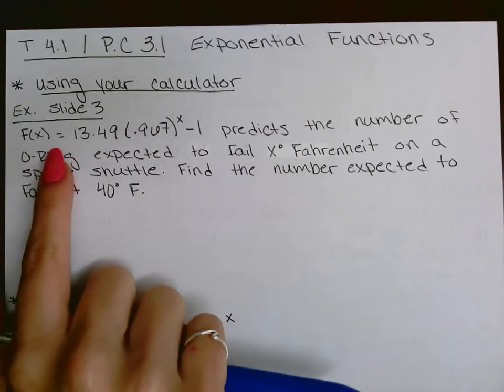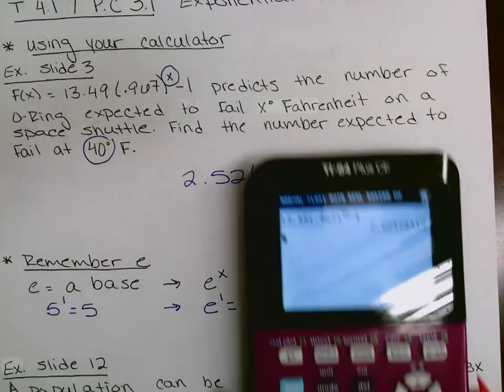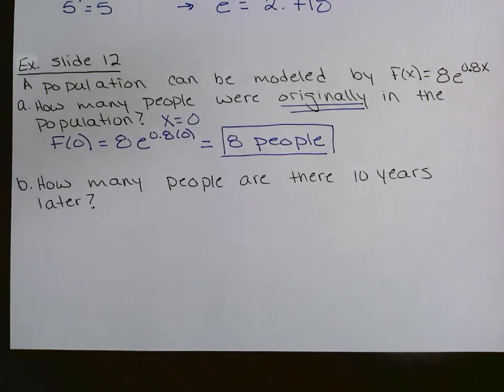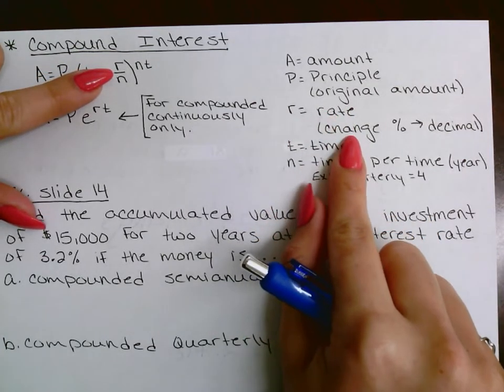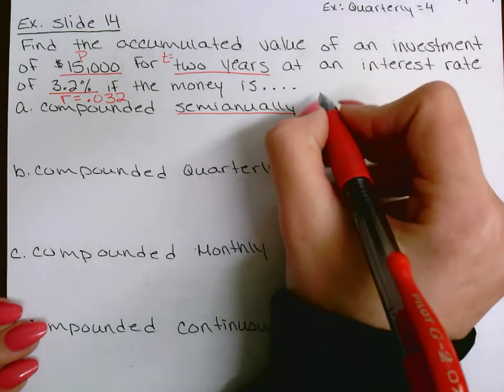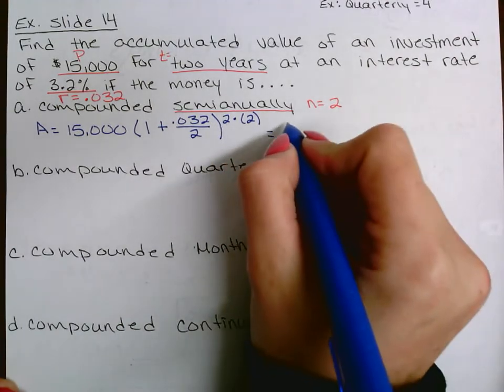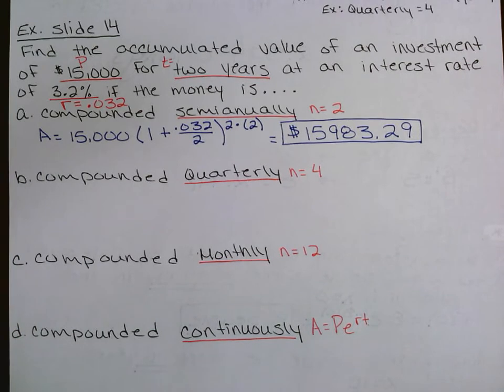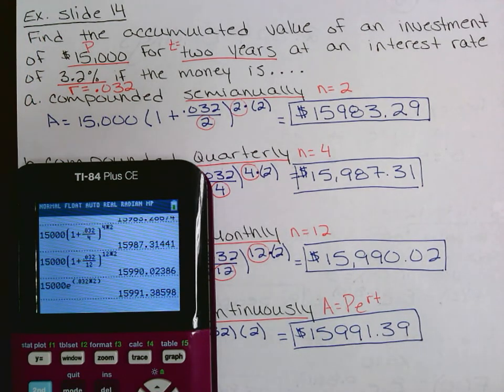T 4.1/ PC 3.1 Exponential Funct.